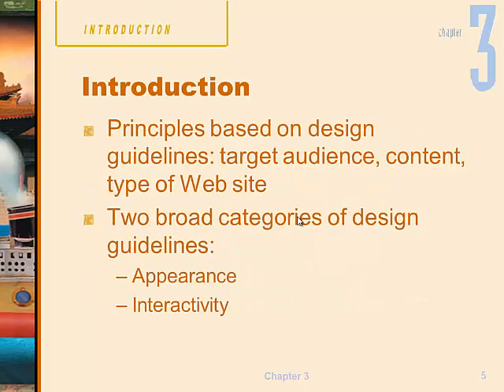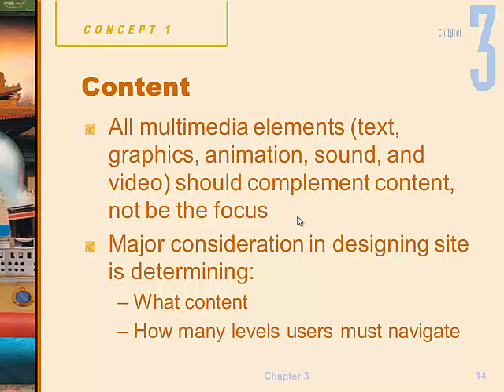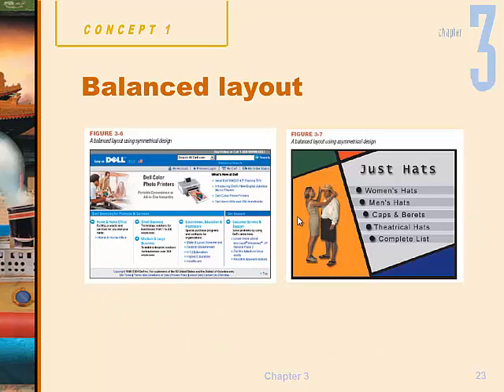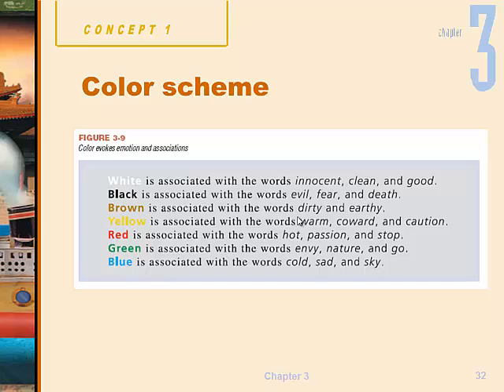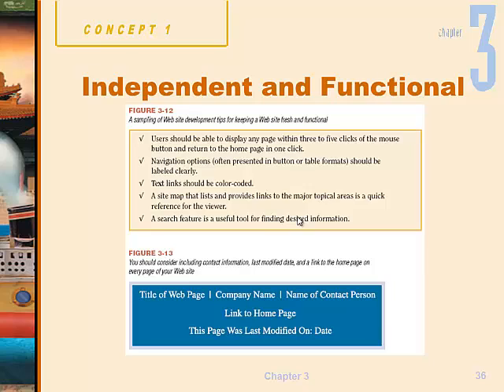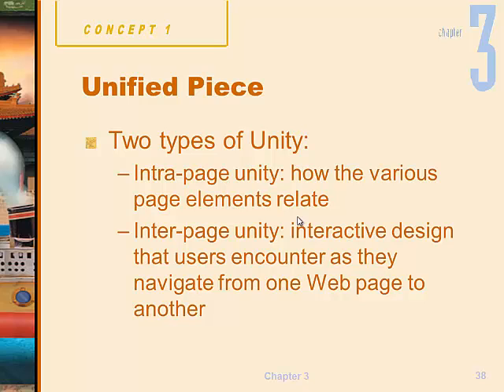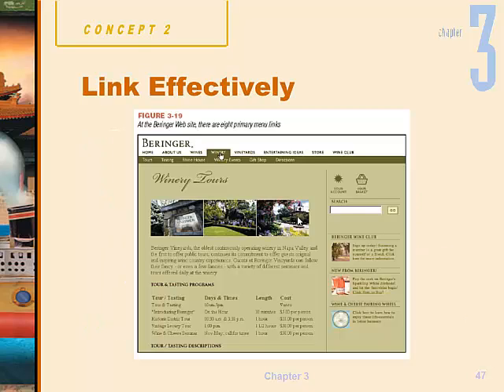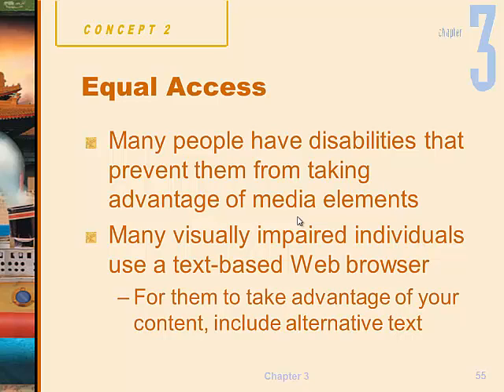CIS160MultimediaLecture3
Lecture on multimedia design principles